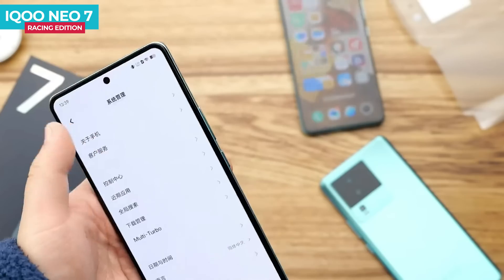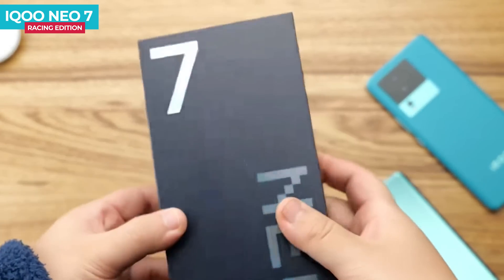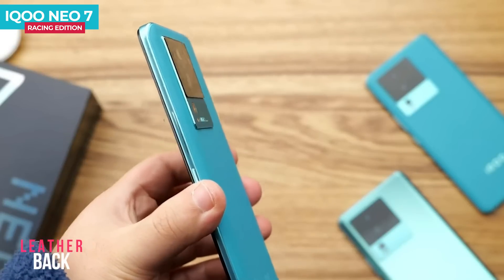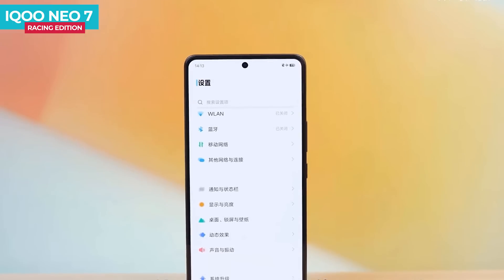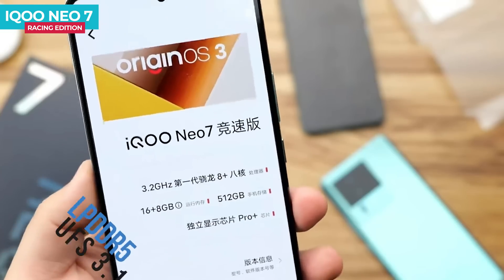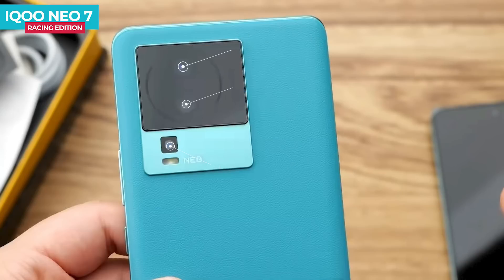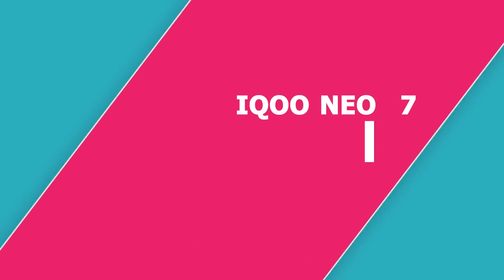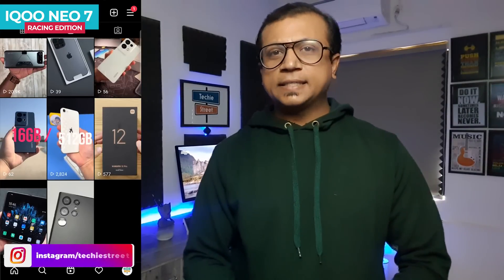IQOO Neo 7 Racing Edition Unboxing in Hindi | Price in India | Hands on Review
Dosto Video me IQOO neo 7 Racing Edition ka Unboxing or First impression dekh sakte he, jo kal hi launched hua he,

Video Highlights
IQOO Neo 7 Racing Edition Intro
IQOO Neo 7 Racing Edition Unboxing
IQOO Neo 7 Racing Edition Design & Built
IQOO Neo 7 Racing Edition Display, Resolution, Refresh Rate
IQOO Neo 7 Racing Edition Performance, Chipset, Ram, Storage
IQOO Neo 7 Racing Edition Gaming Test, Heating Test
IQOO Neo 7 Racing Edition Biometric Security
IQOO Neo 7 Racing Edition Battery Life, Charging Test
IQOO Neo 7 Racing Edition Camera Test
IQOO Neo 7 Racing Edition Price in India
IQOO Neo 7 Racing Edition India Launch Date
IQOO Neo 7 Racing Edition Hands on Review

Upcoming Phones India
Oppo Reno 8 Pro Plus vs OnePlus 10R Comparison in Hindi | Price in India | Launch Date